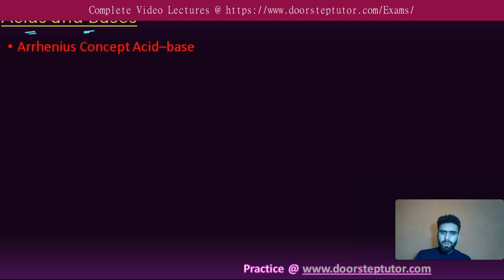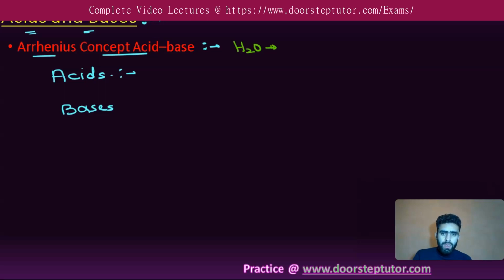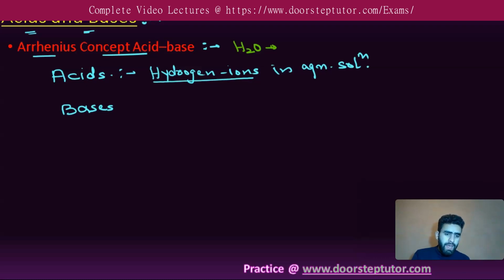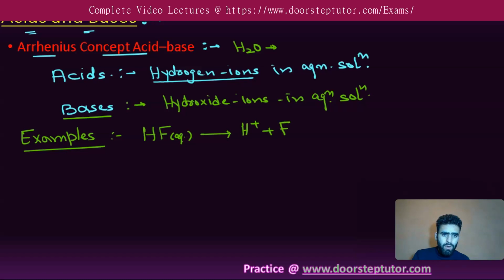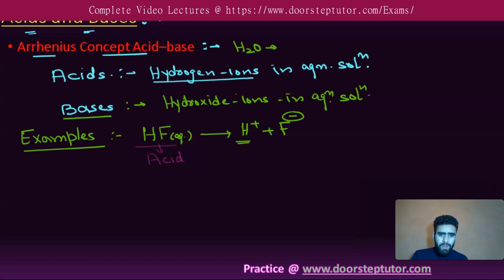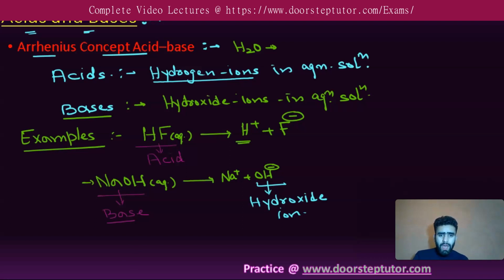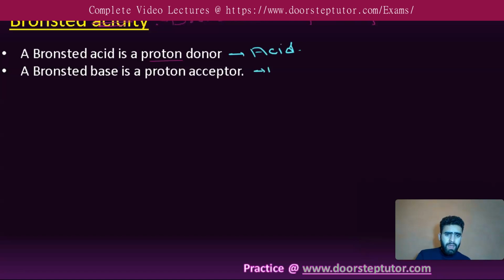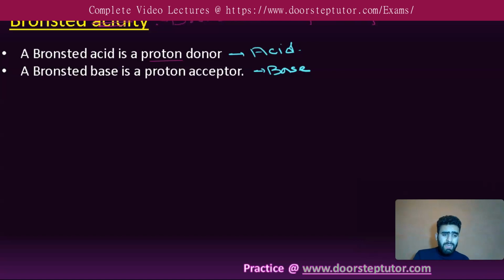Acids and Bases | CSIR Inorganic Chemistry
Are you preparing for CSIR Chemical Sciences and need to understand the fundamental concepts of Acids and Bases? This lecture breaks down the Arrhenius concept, explaining how acids and bases are defined in aqueous solutions with clear examples like HF and NaOH. Students will learn how substances release hydrogen ions and hydroxide ions in water. This comprehensive tutorial is specifically geared towards aspirants preparing for CSIR Chemical Sciences, GATE, and IIT JAM chemistry examinations.

Questions answered in this video:
• What is the Arrhenius concept of acids and bases in inorganic chemistry?
• How do HF and NaOH act as acids and bases according to Arrhenius theory?